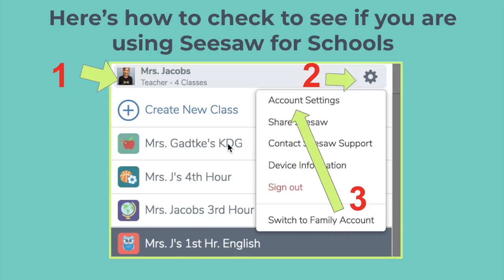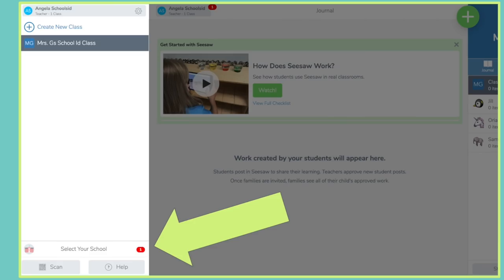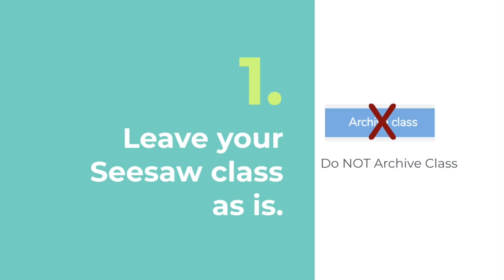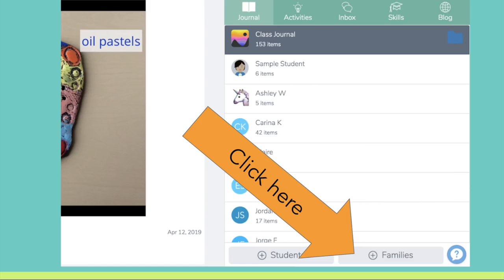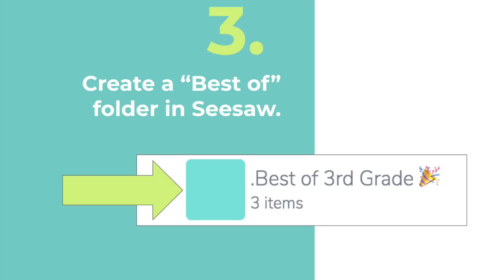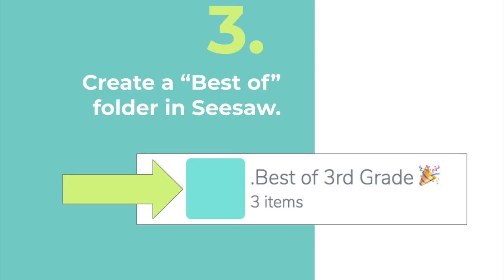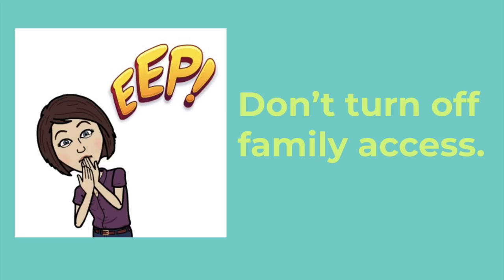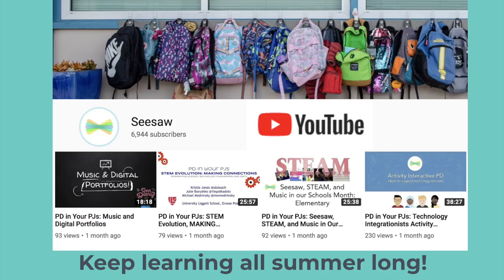Prepare your Seesaw for Schools account for the end of the year - PD in Your PJs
For Seesaw for School users, check out 4 tips for wrapping up your year in Seesaw.